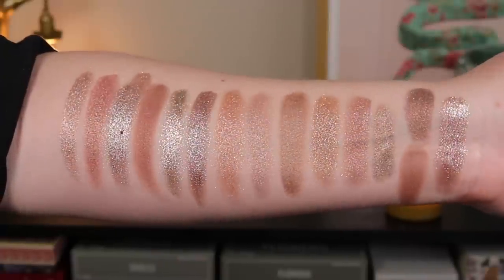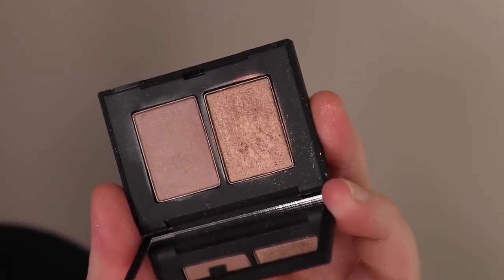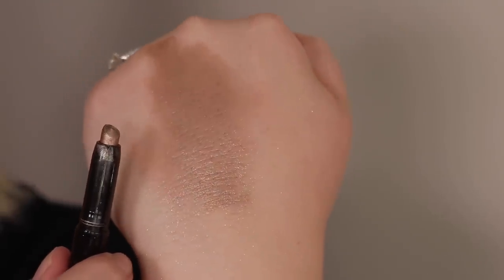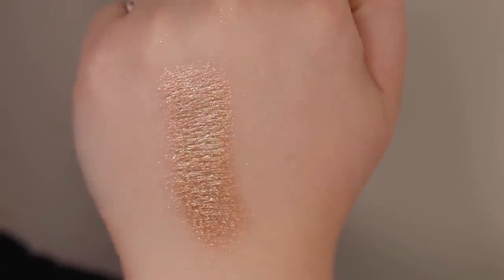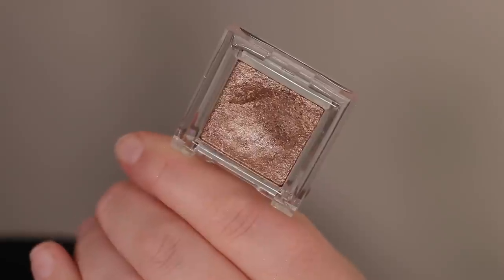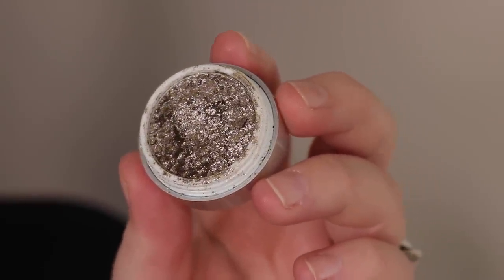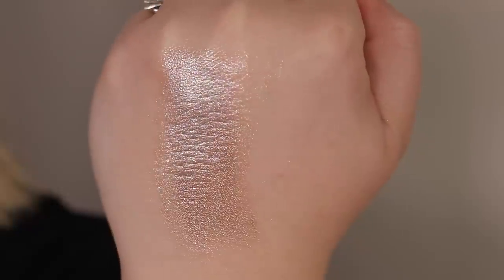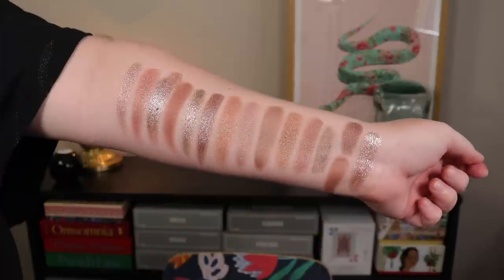My FAVORITE Eyeshadow Color of the Moment... The BEST Taupe-Bronze Shadows in my Collection (pt. 1)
Hey guys!! I have been OBSESSED with taupe-bronze eyeshadows for a bit now and I thought I would share with you the best in my collection!! These are all in single form but let me know if you want to see a palette version of this video!! These types of colors just never get old and make me feel so pretty!! Don't hold back and let me know your faves in this color!! :)

Products Mentioned:
Holika Holika Piece Matching Shadow Moon Flash (LE)
Nars Kalahari Duo
Laura Mercier Caviar Stick Moonlight
Phase Zero Metal Foil Shadow Let's Meet (this shade seems to be gone...)
ColourPop Super Shock Shadow Cosmic Charge (LE)
-ColourPop Super Shock A Little Quarky
Charlotte Tilbury Cream Shadow Oyster Pearl
RMS Eyelights Strobe
KVD Dazzle Stick in Flash Storm (that shade gone...)